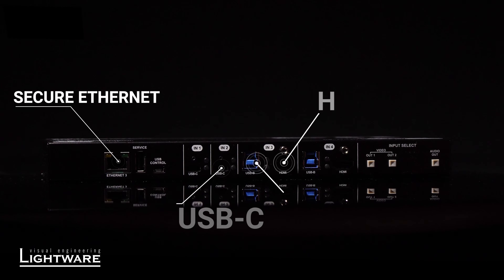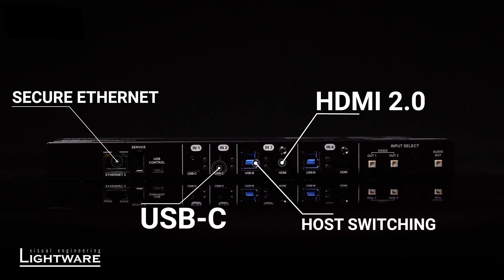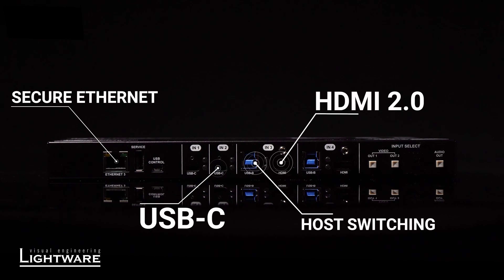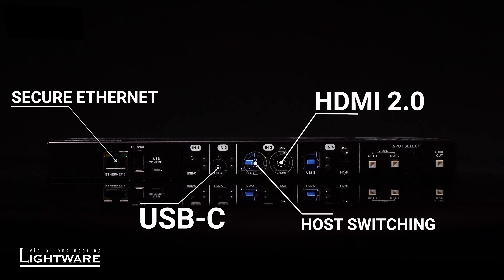Meeting Room Solutions from Huddle Rooms to Boardrooms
Meeting rooms offer a more formal setting for team discussions and presentations. With our integration with Cisco and a touch panel, you can control various aspects of the room, such as the lighting, the air conditioning, and third-party devices (e.g., Apple TV, DVD). It also provides you BYOD connection over a single USB-C cable.